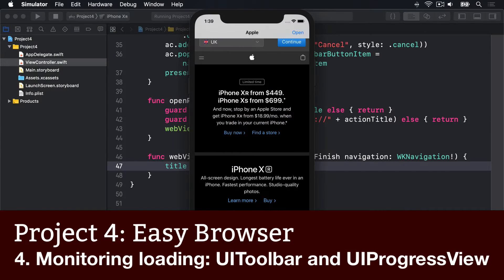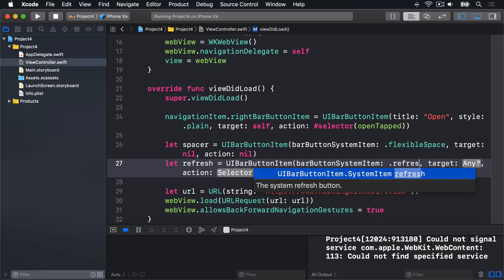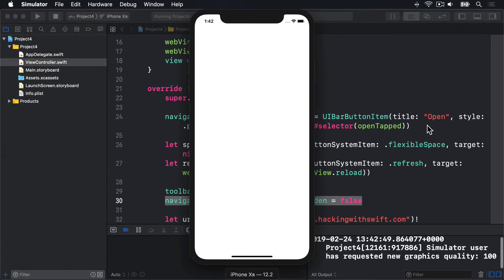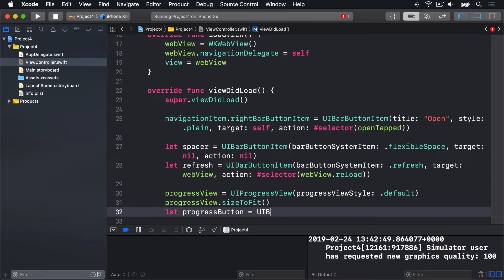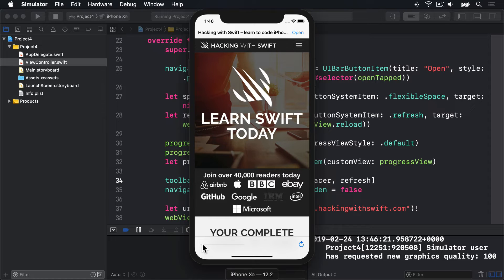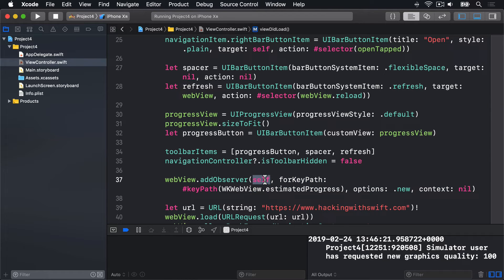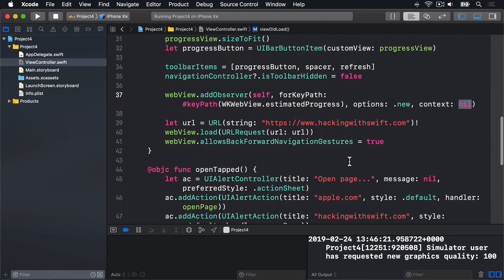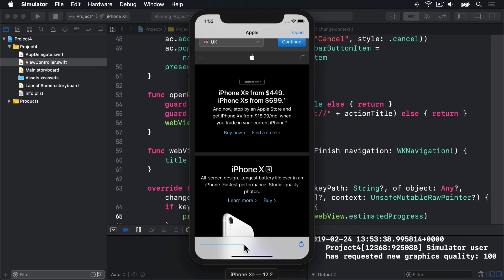Monitoring page loads: UIToolbar and UIProgressView – Easy Browser, part 4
In this video we add toolbar buttons to our view controller, then place a progress bar inside.